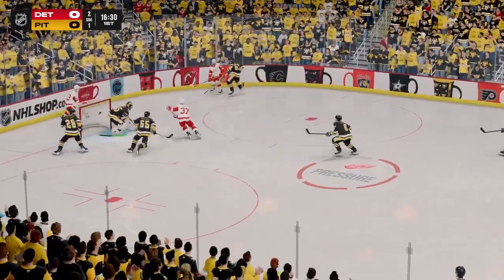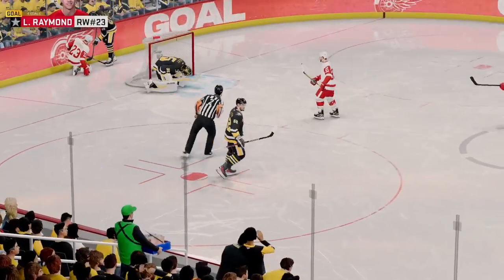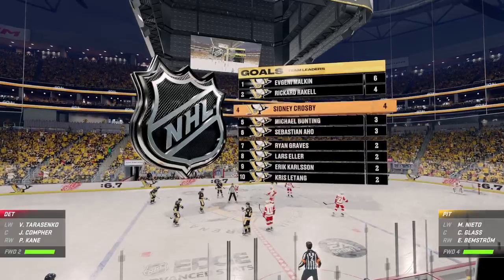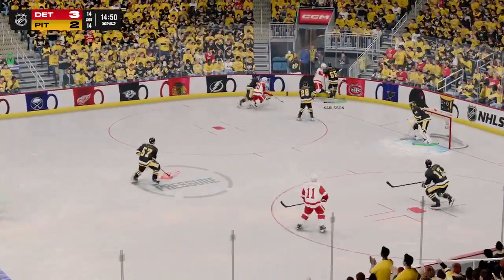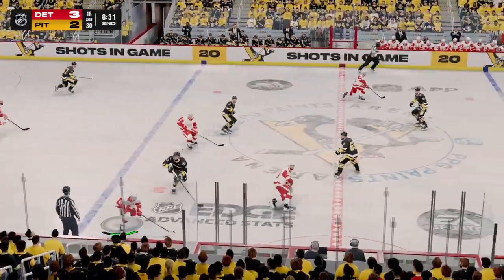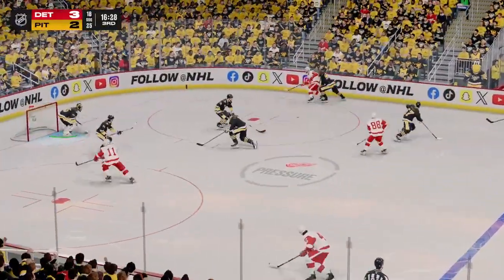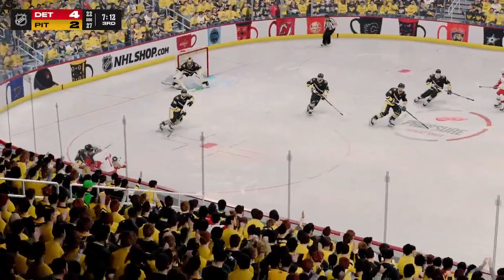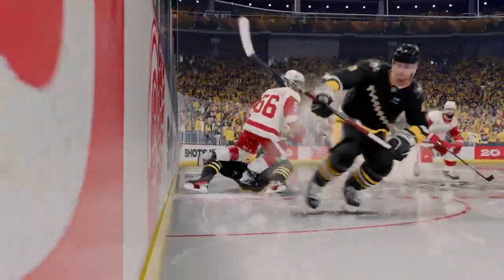nhl 25 playoffs Pittsburgh penguins vs detroit red wings game 4